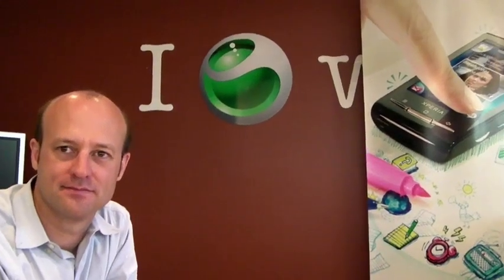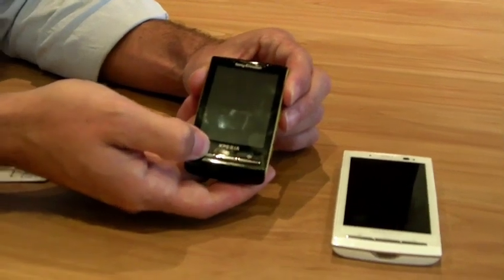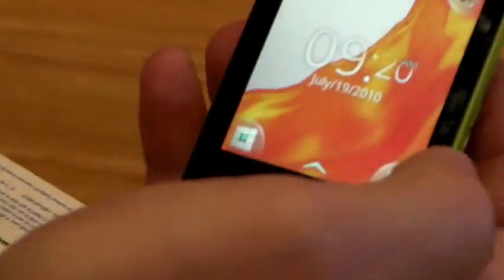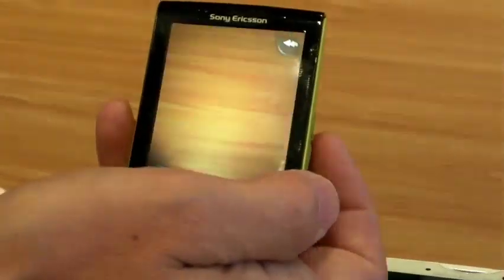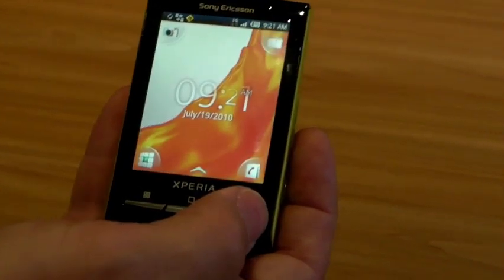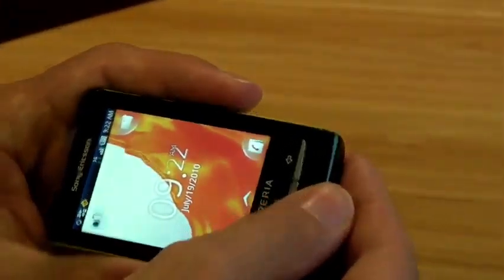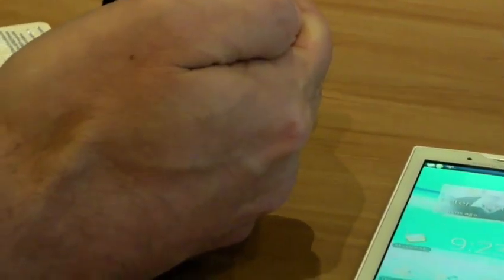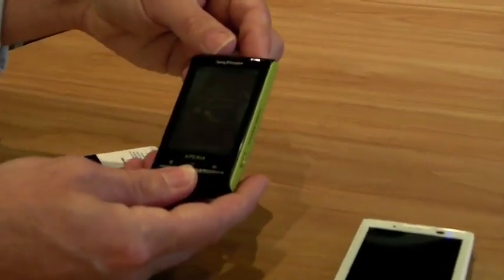Sony Ericsson Xperia X10 mini Overview